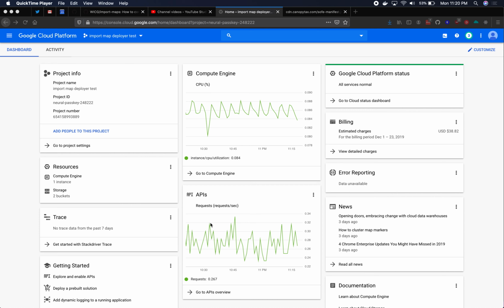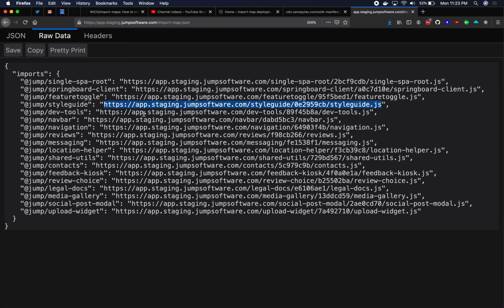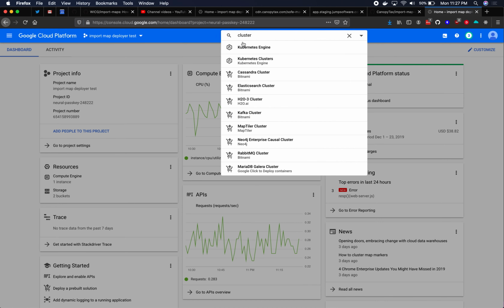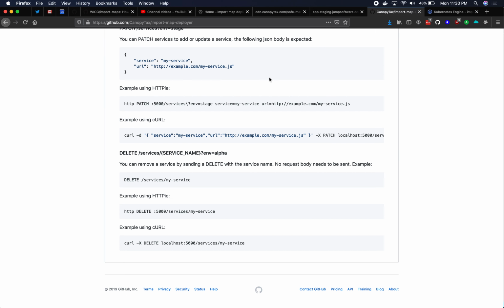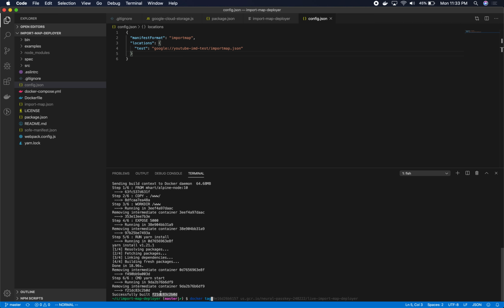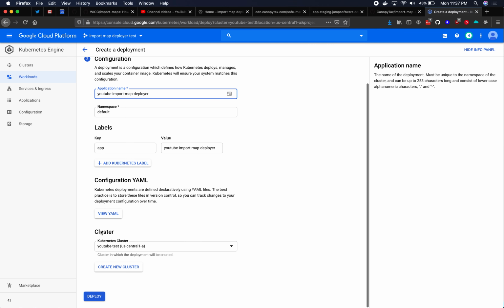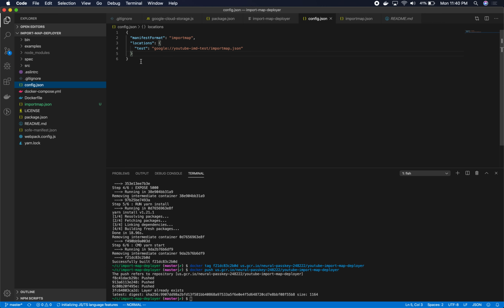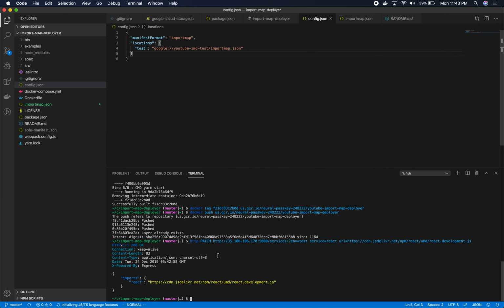Deploying Microfrontends Part 1 - Import Map Deployer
Check out the Microfrontend Fundamentals course now!

Single-Spa Twitter: @single_spa